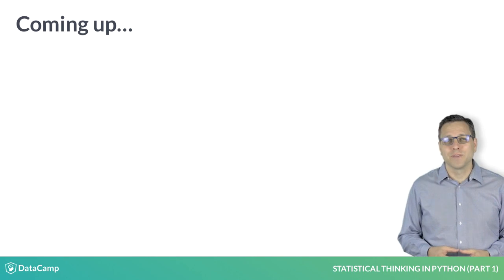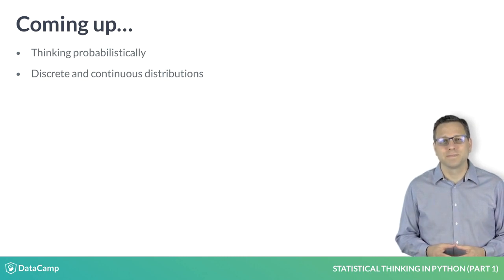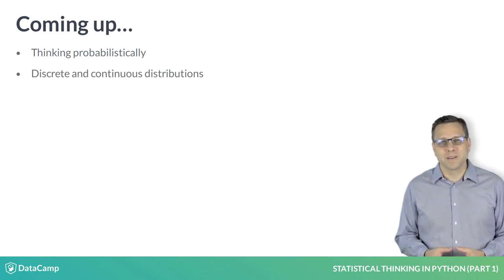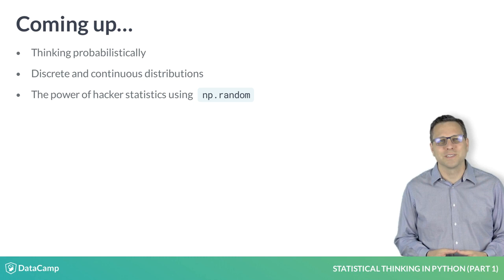Python Tutorial: Onward toward the whole story!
Want to learn more? at your own pace. More than a video, you'll learn hands-on coding & quickly apply skills to your daily work.

You now have some great graphical EDA tools.

You can quickly generate and investigate a histogram. You can immediately get a feel for your data by plotting all of them, with bee swarm plots or ECDFs.

In almost every data set we encounter in this course, and in its sequel, and also in real life, we start with graphical EDA. Remember what Tukey said,

"Exploratory data analysis can never be the whole story, but nothing else can serve as the foundation stone."

In the next chapter, you will build upon graphical EDA with quantitative EDA, which allows you to compute useful summary statistics.

With your foundation stone in place, you will spend the last half of this course learning to think probabilistically. You will learn about probability distributions for both discrete and continuous variables, which provide the mathematical foundation for you to draw meaningful conclusions from your data. We will not get mired in mathematical details, but rather will unleash the power of the NumPy random module to use hacker statistics in order to simulate the probabilistic stories and distributions that we encounter.

You will find that by writing a few lines of Python code, you can perform even putatively complicated statistical analyses. As you work through this course and its sequel, you will grow ever closer to being able to tell what Tukey calls "the whole story."

Now, let's get to work!